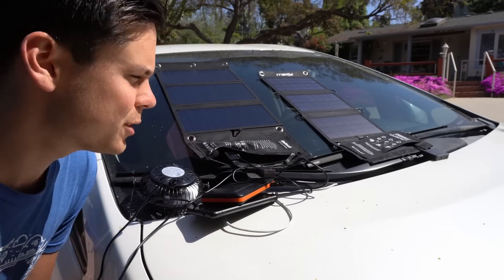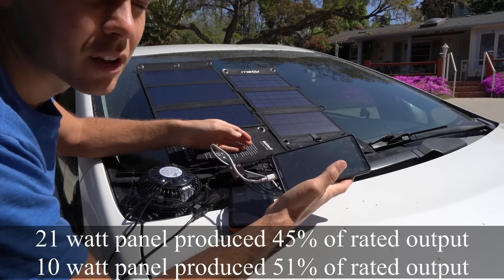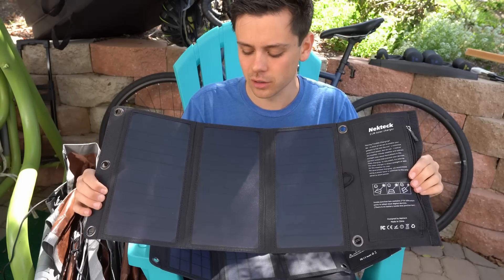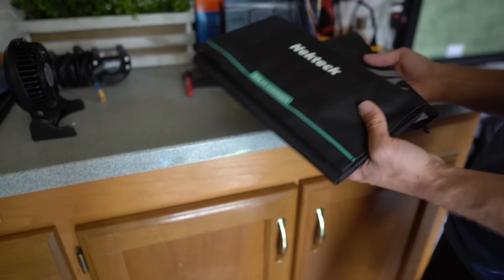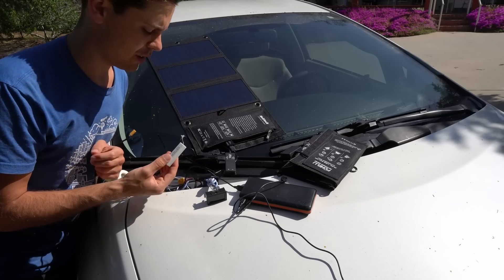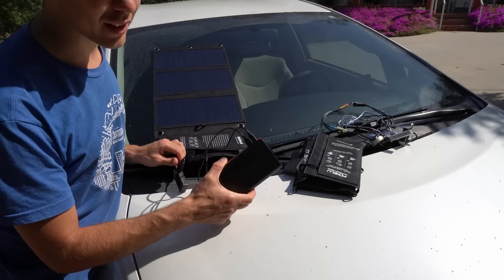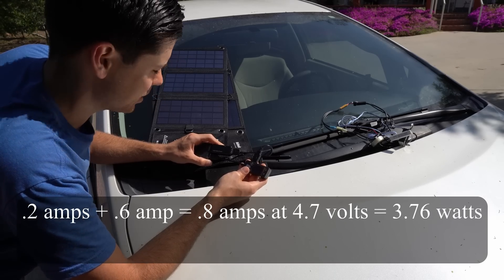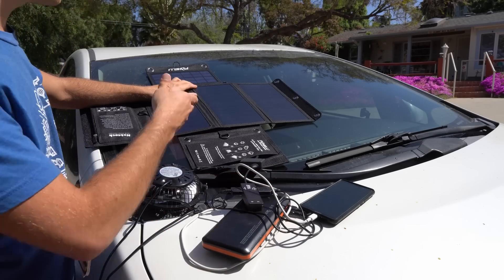$50 vs $29 USB Solar Panel Showdown! Output Test and More!